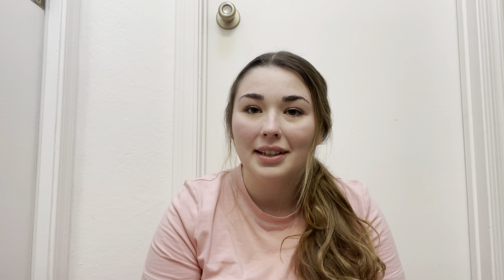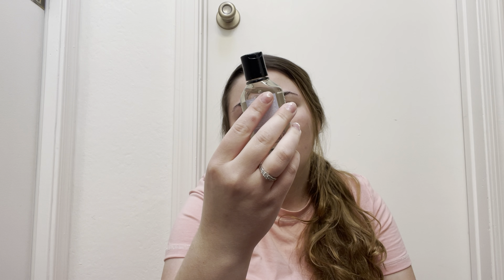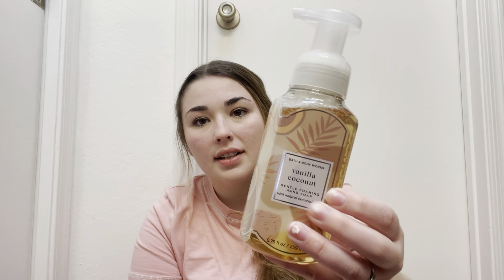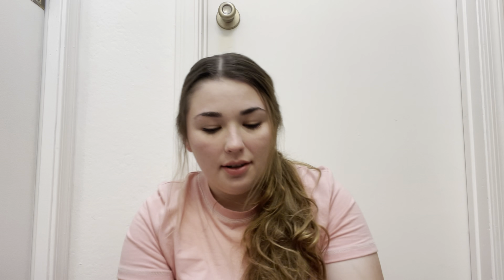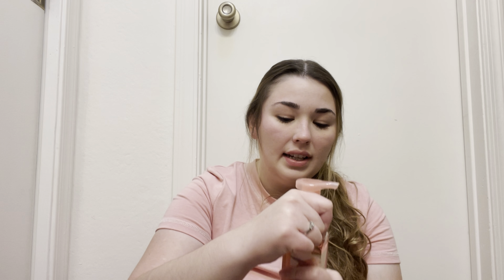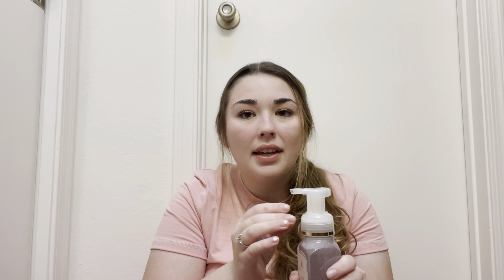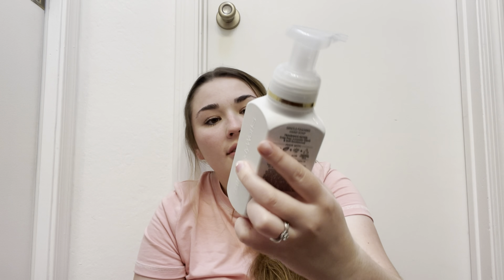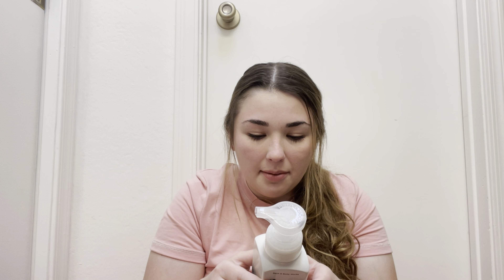Bath and Body Works Haul • Shopping Haul •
Thank you for coming to my video! I hope you enjoy this haul!